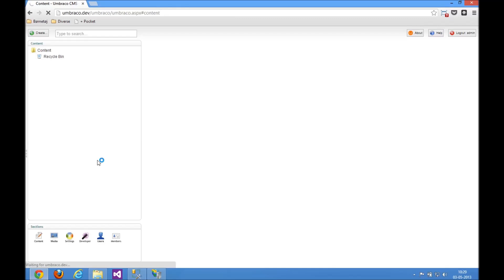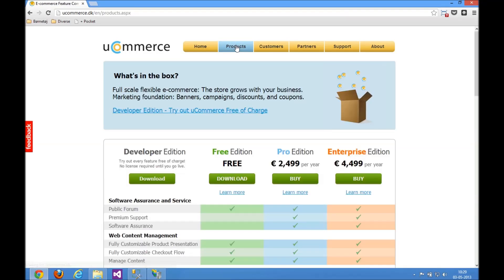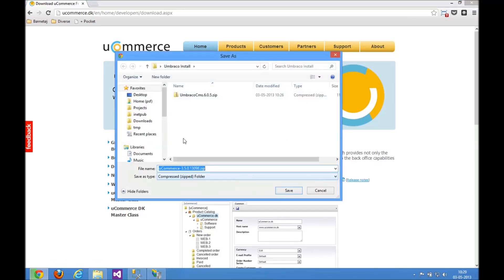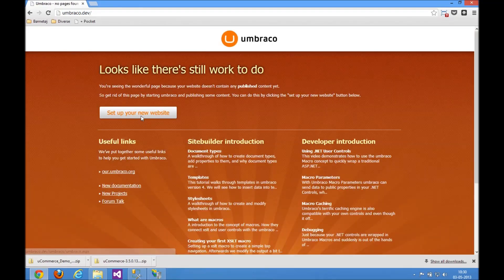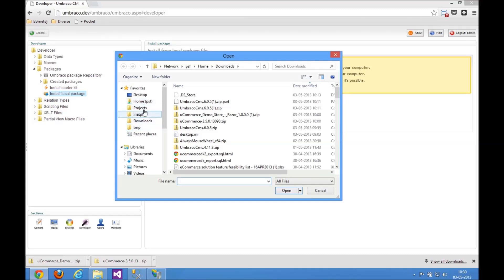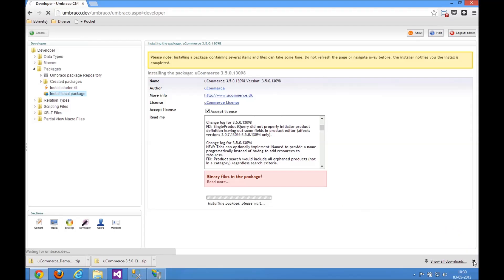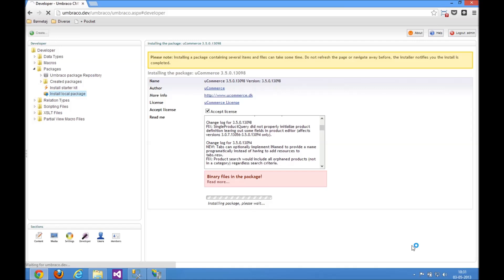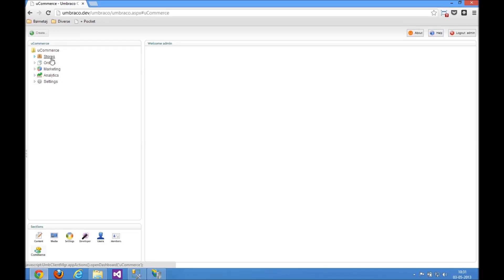Installing uCommerce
When Umbraco is installed it is time to install uCommerce.